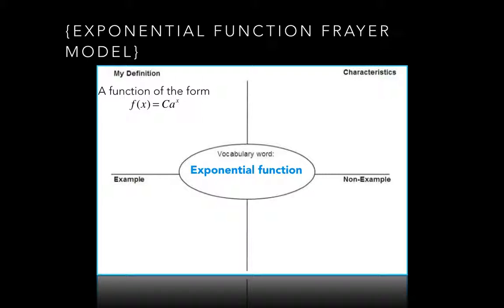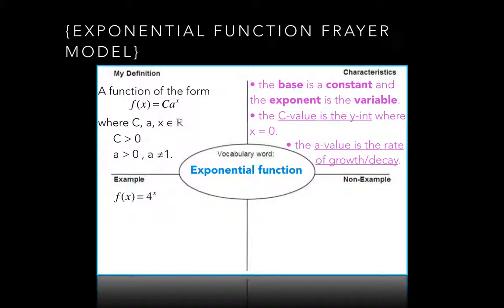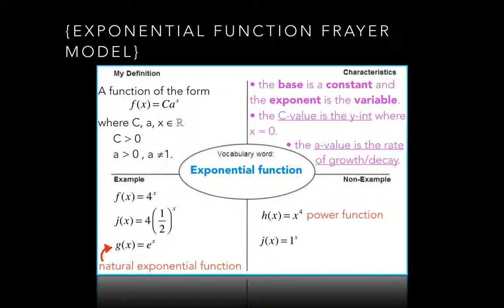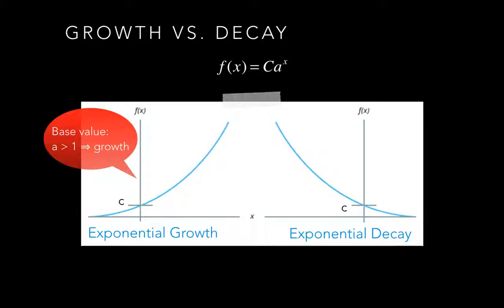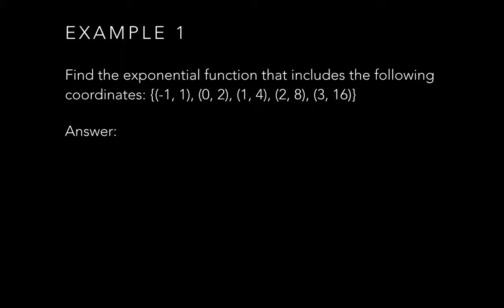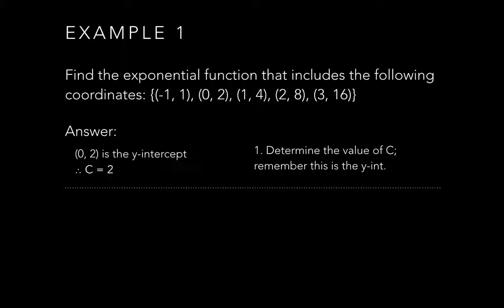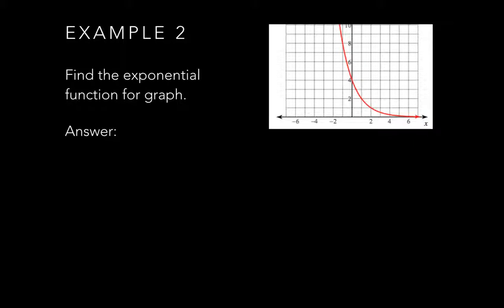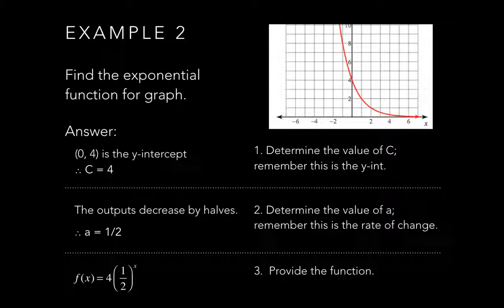3 2 Exponential Functions Part 1